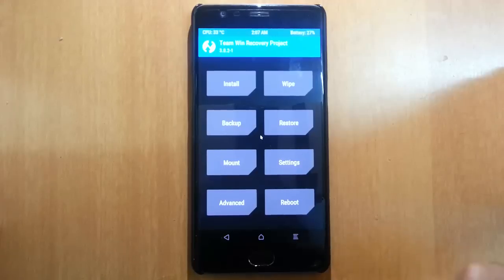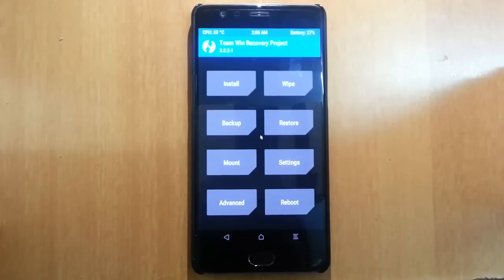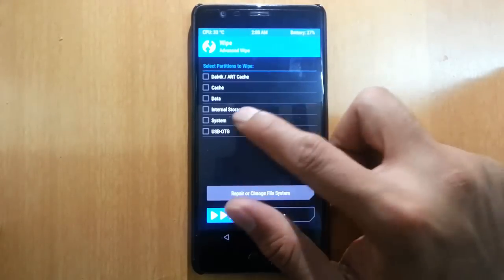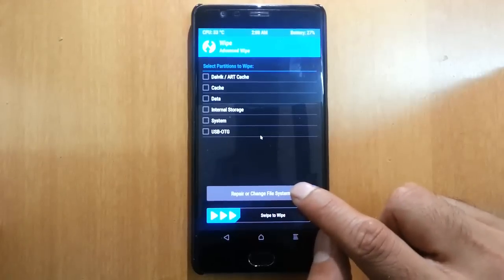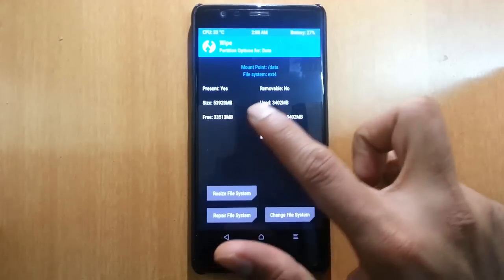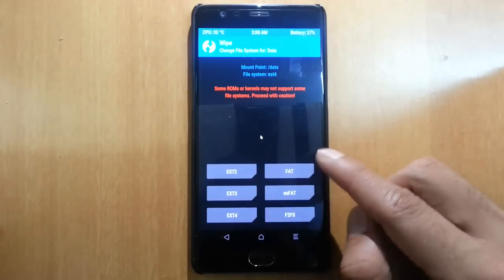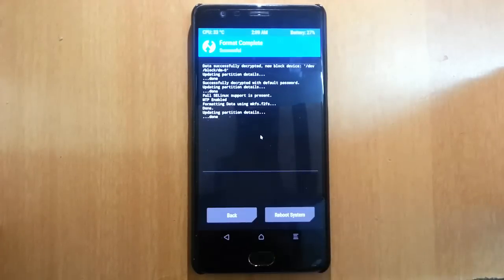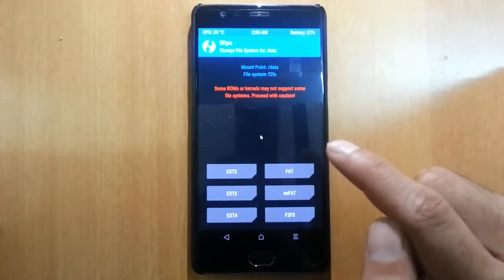Convert ext4 to F2FS on Any Android Phone Using TWRP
This video will show you how to Switch Ext4 to F2FS File System on Any Android Phone Using TWRP.